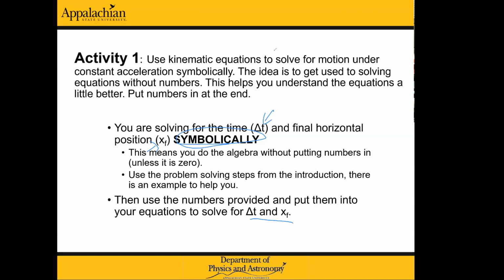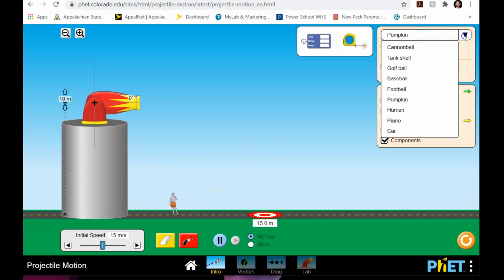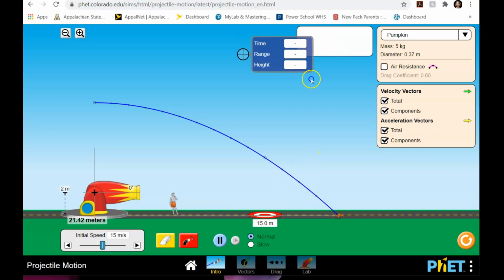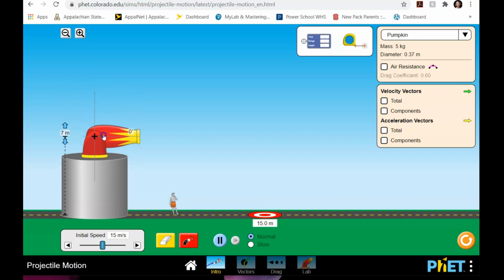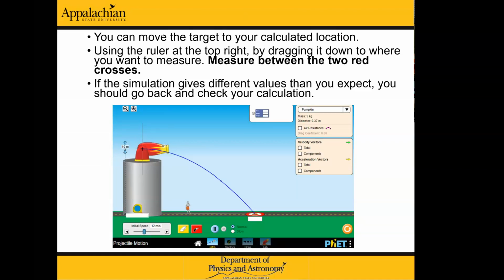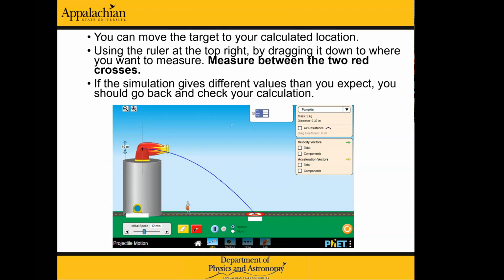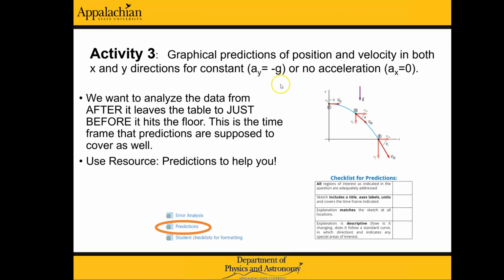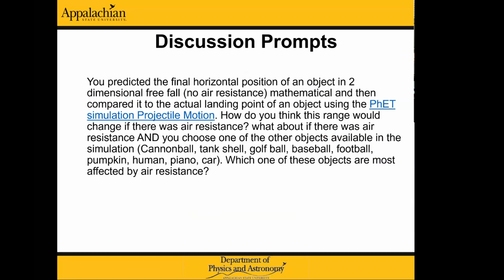Projectile Motion Lab Intro